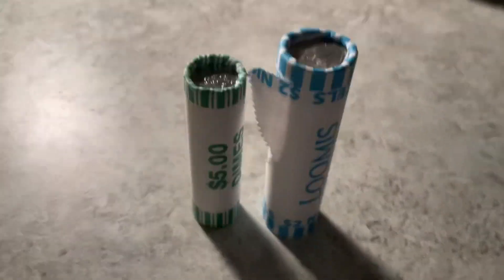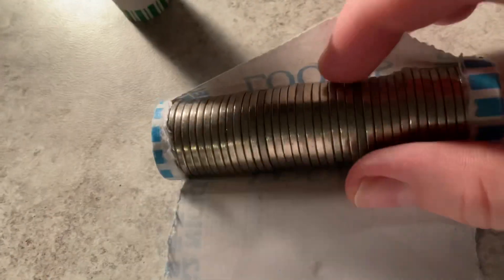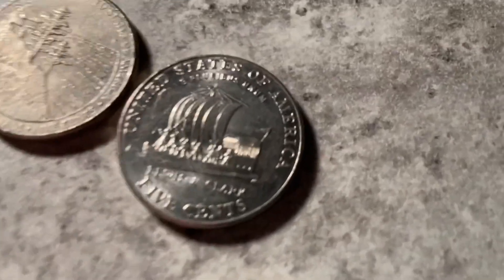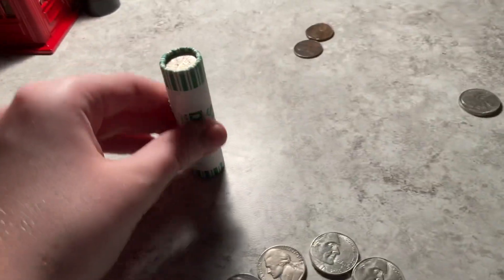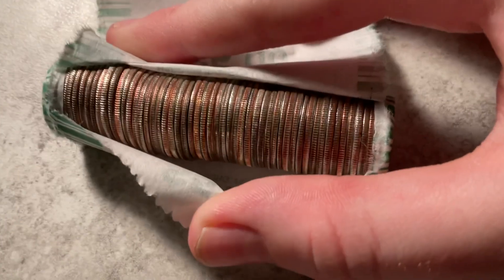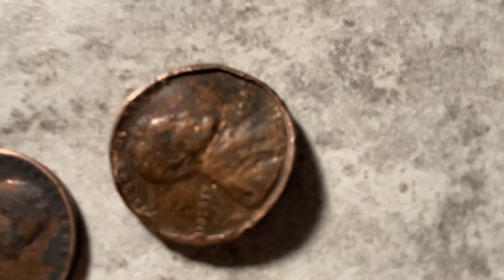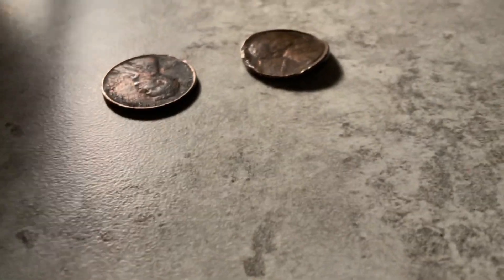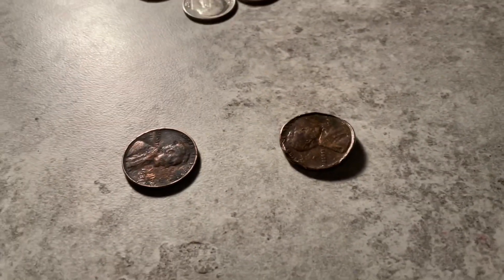Hunting dimes and nickels